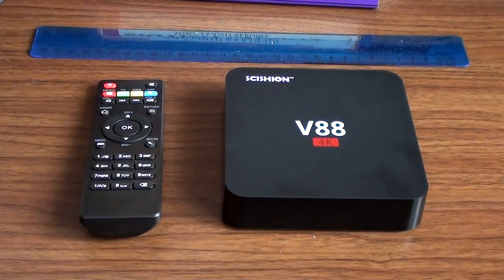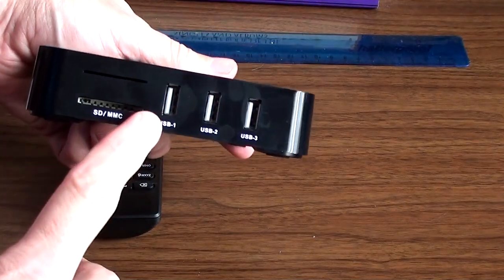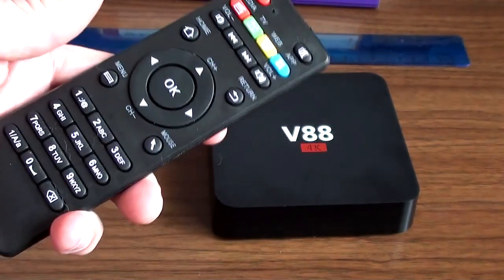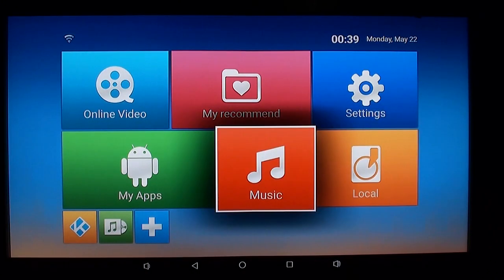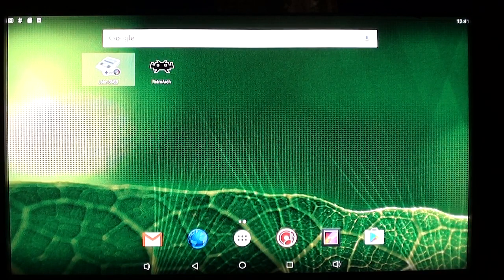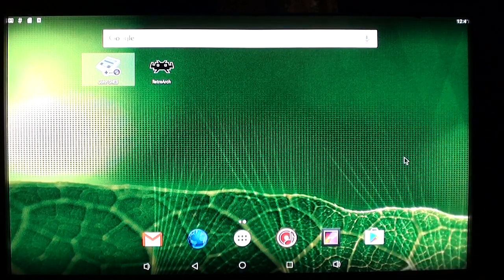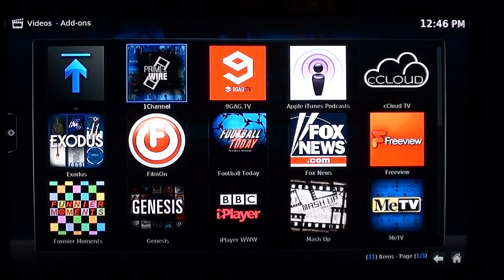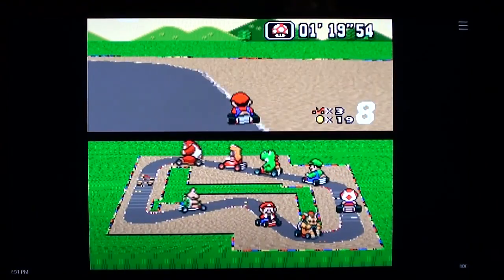Scishion V88 4k Android TV Box - System Review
A review of the Scishion V88 4k Android TV Box, looking at it's user interface, TV streaming software, gaming/emulation capabilities and more.

You can get this TV box from GearBest at SCISHION V88 TV Box